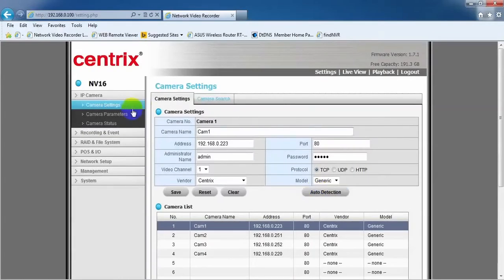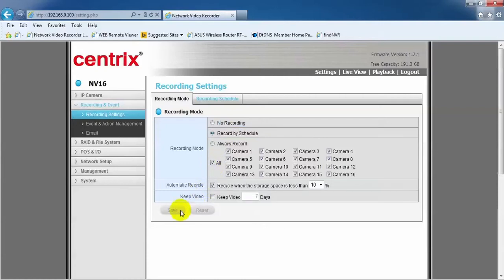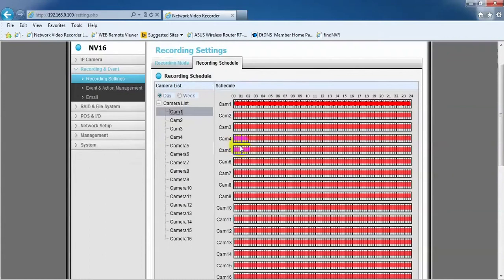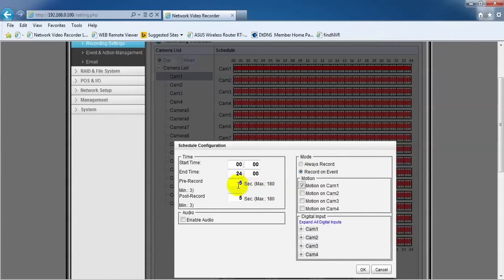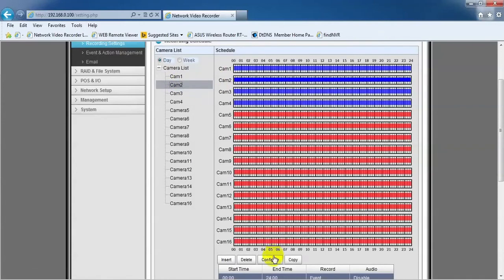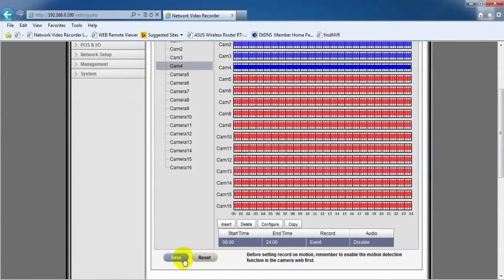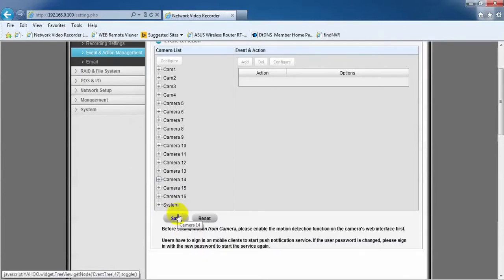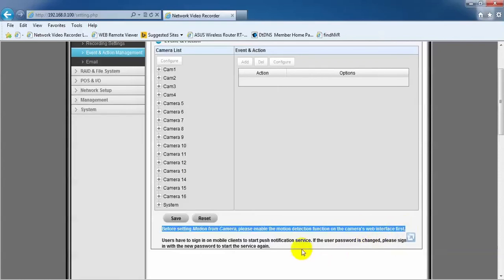Motion and Scheduling